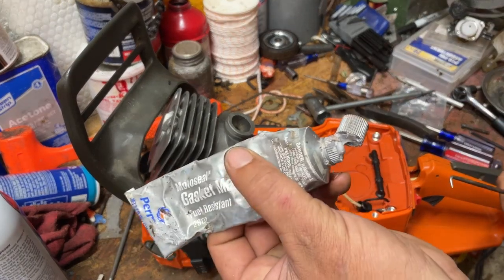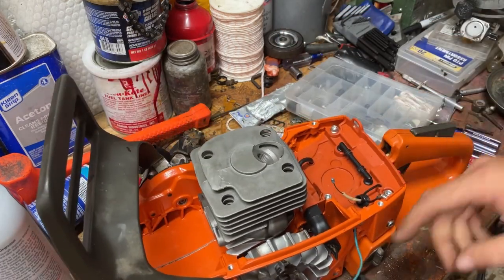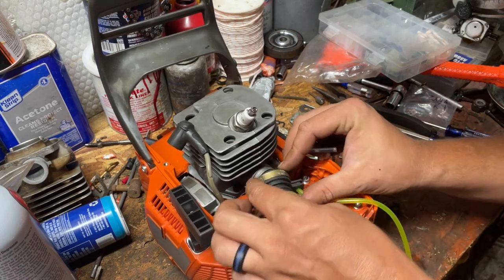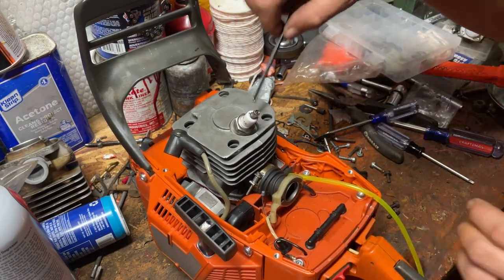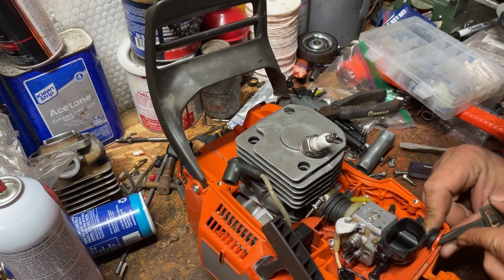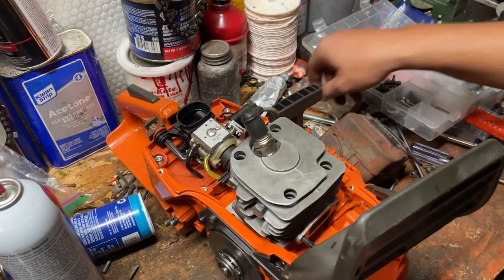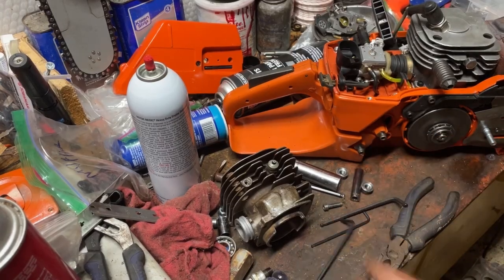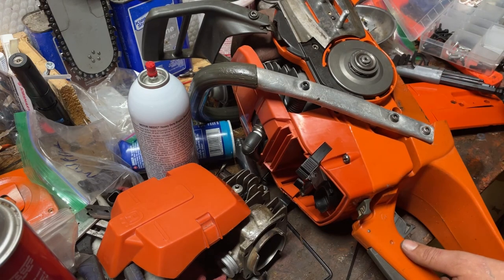Husqvarna 371 XP | Part 4 Assembly